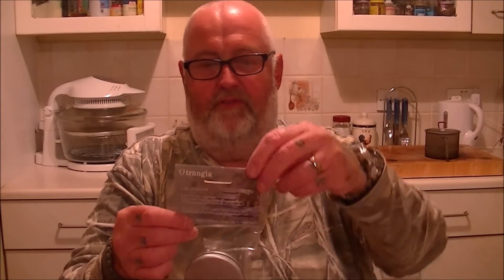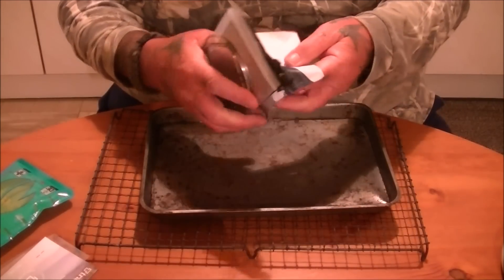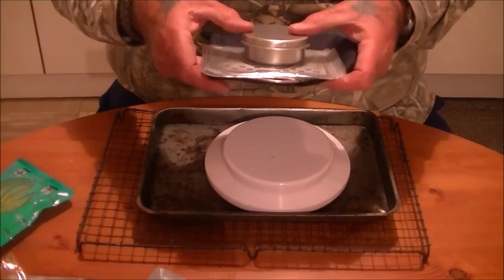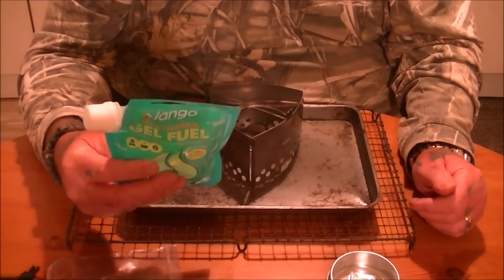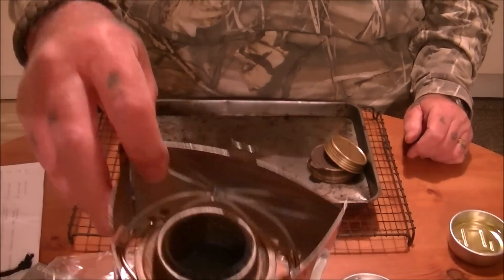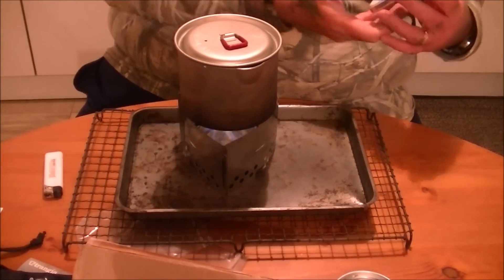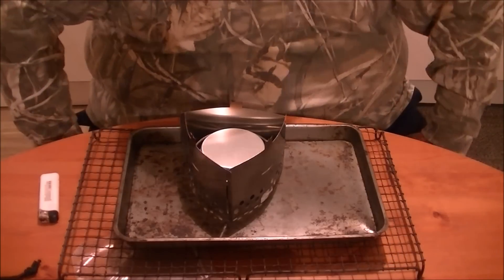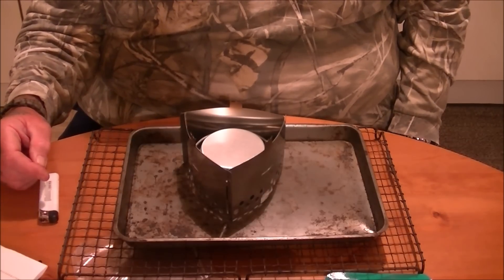Bushcraft/Camping Stove Series, Trangia Triangle & Trangia Gel Burner.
Following on in this series, we are going to take a look at the Trangia triangle with the Trangia Gel burner, plus Vango Bio Ethanol gel. All kindly supplied by AMG Group ltd.